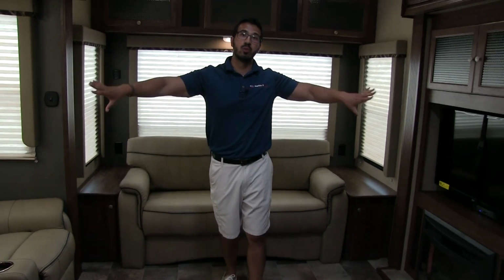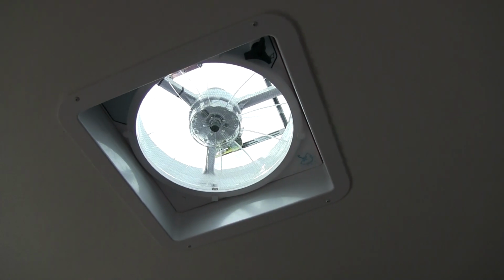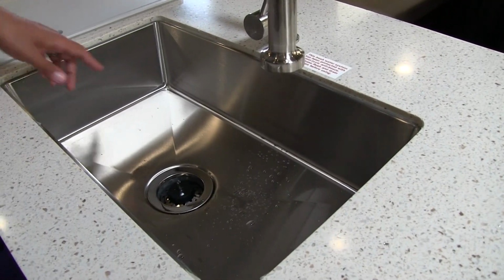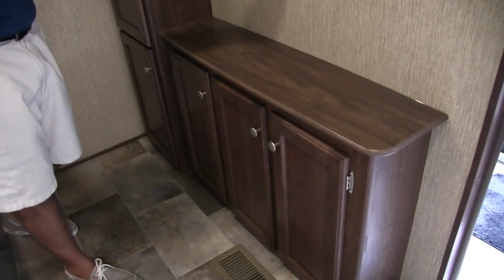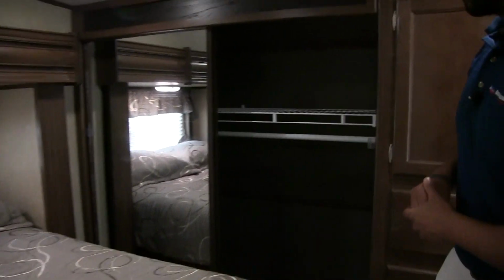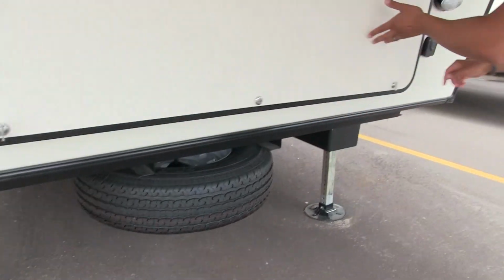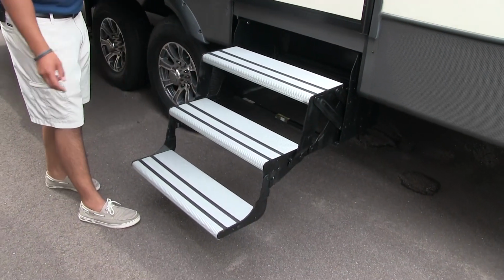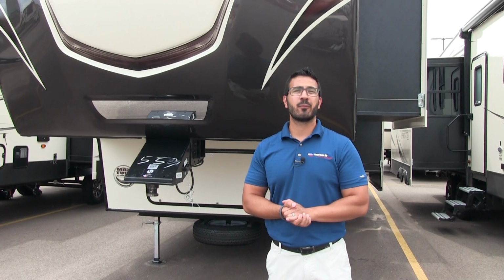2018 Keystone Sprinter 357FWLFT | Bunk 5th Wheel | Pumice - RV Review